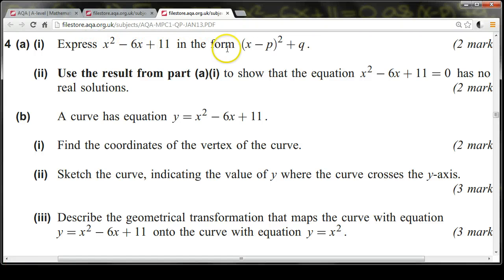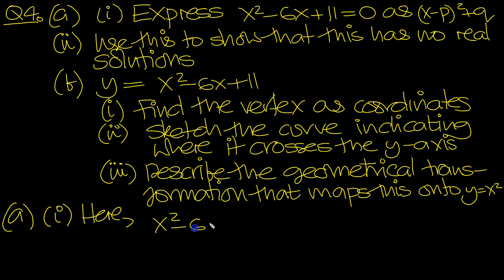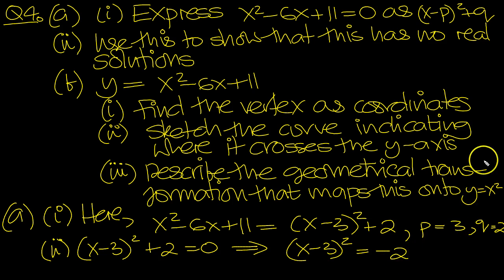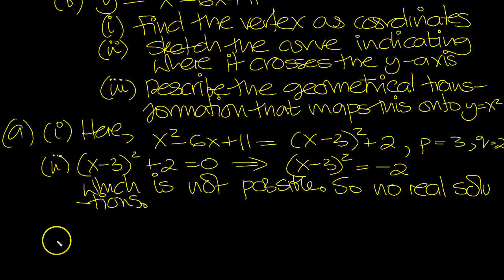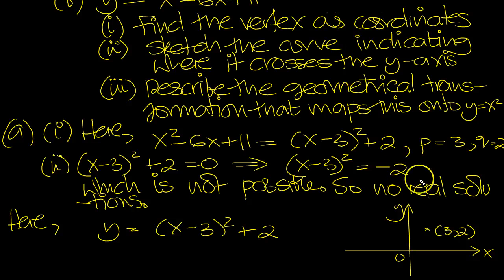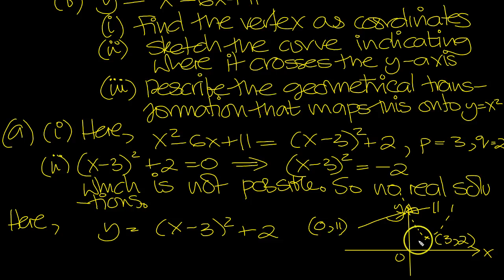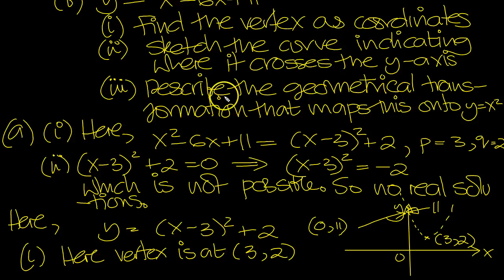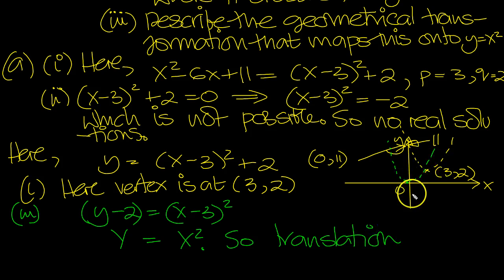C1 AQA January 2013 Q4